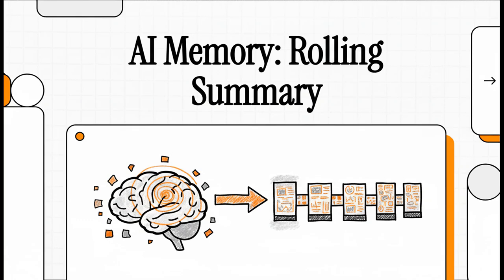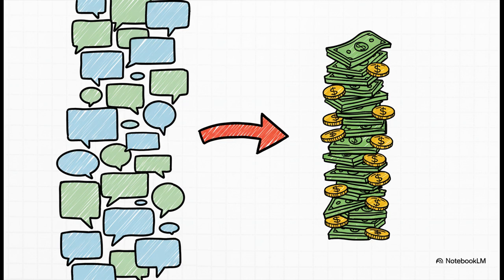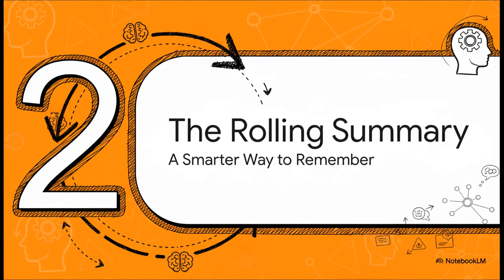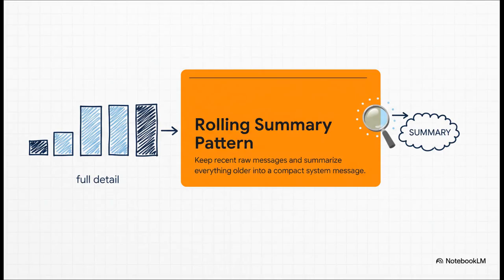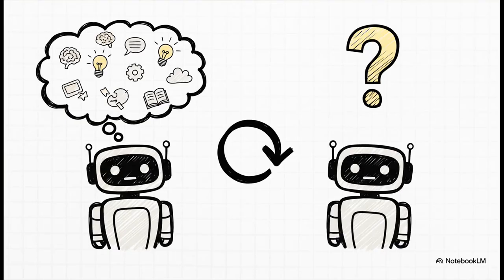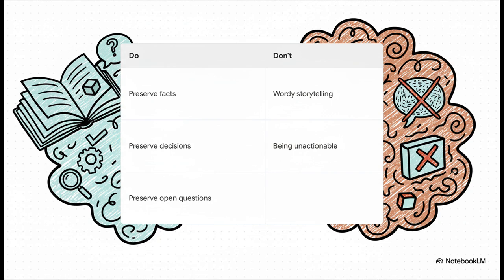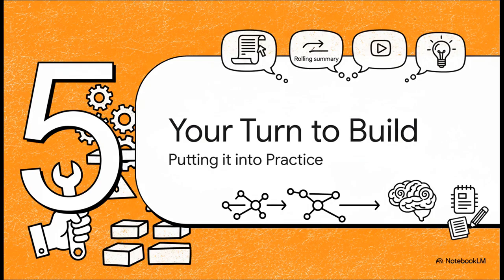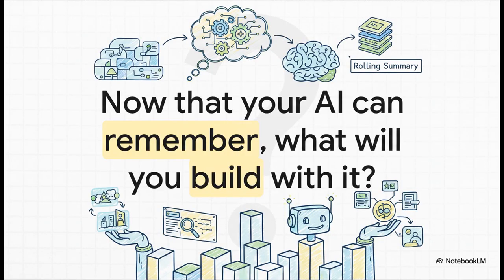06 AI Memory Rolling Summary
To combat "context rot" (where long chats become expensive and noisy), this module introduces the rolling summary pattern. Older history is compressed into a compact system message, and memory is made durable by storing it on disk as JSON so the agent survives restarts.